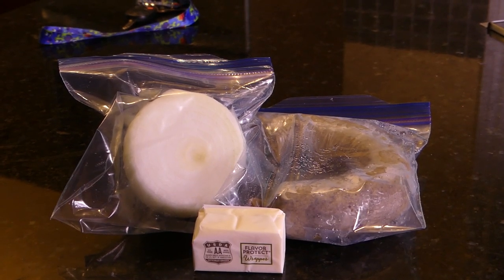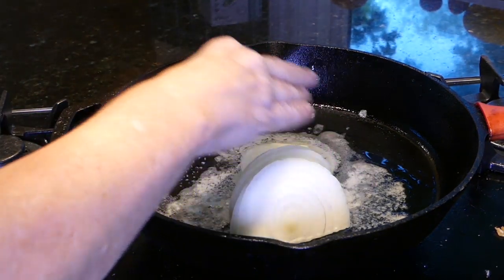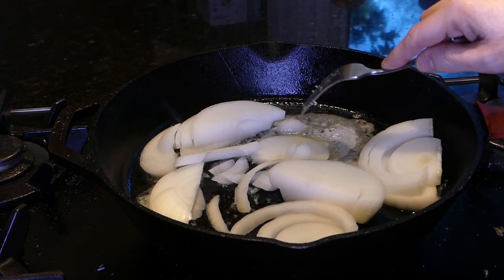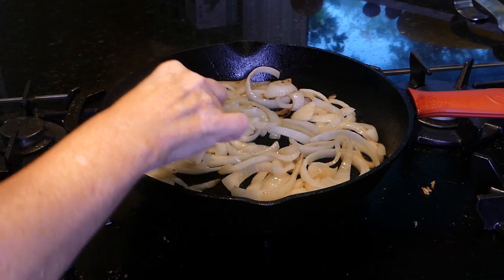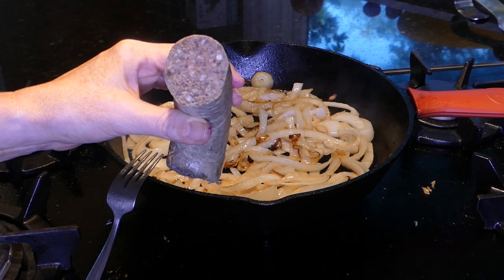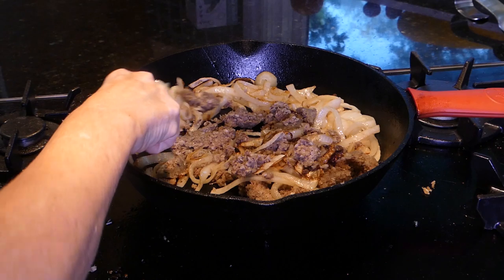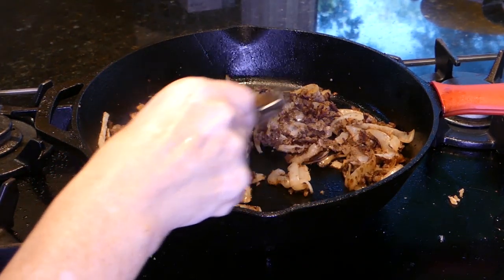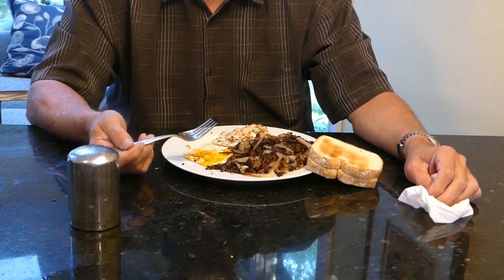Kiszka (Polish Blood Sausage) for Breakfast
Making Kiszka (Polish blood Sausage) for my husband;s breakfast. Yes, it really is made from pig's blood.